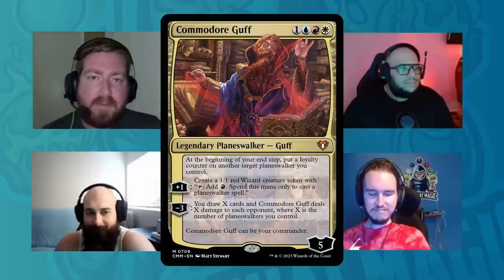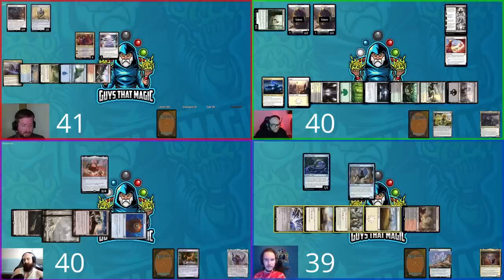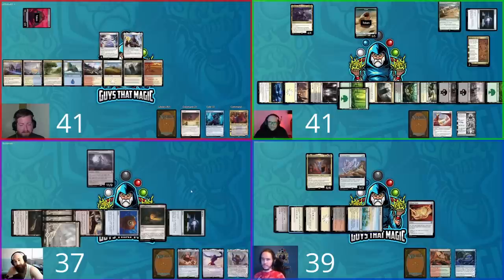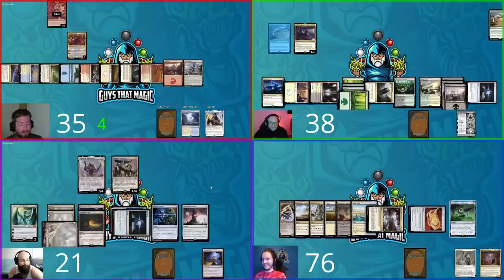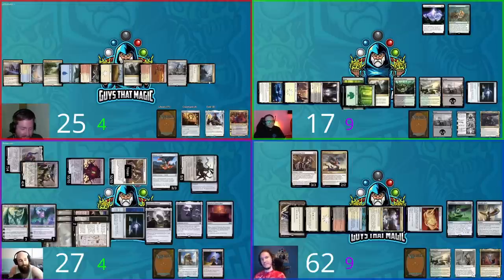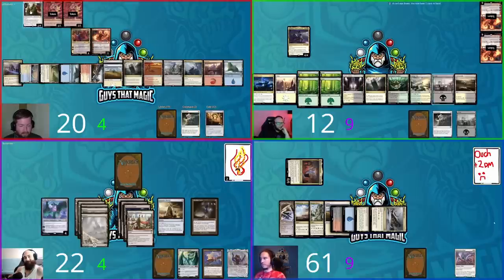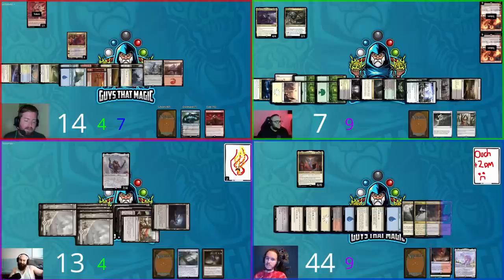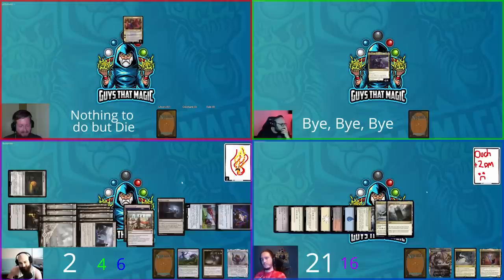$300 Precon Upgrade Battle - Gravemother v. Zhulodok v. Guff v. Anikthea | EDH Gameplay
Who will take the crown?

In this video:

00:00 Intro
01:25 Gameplay
1:20:27 Outro